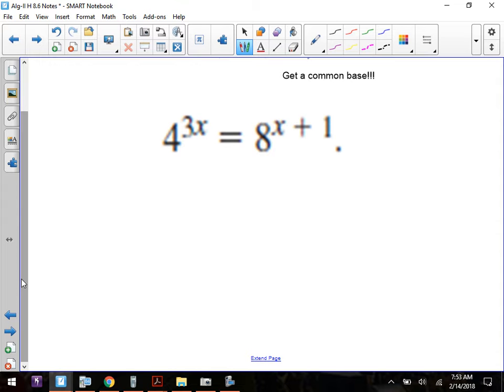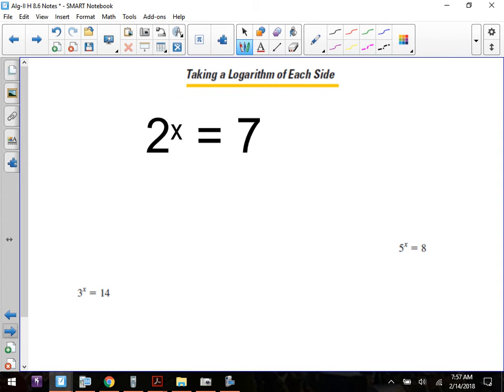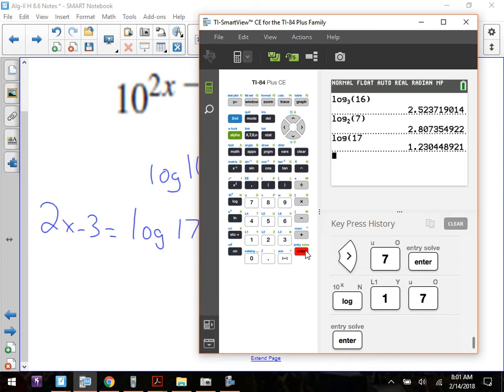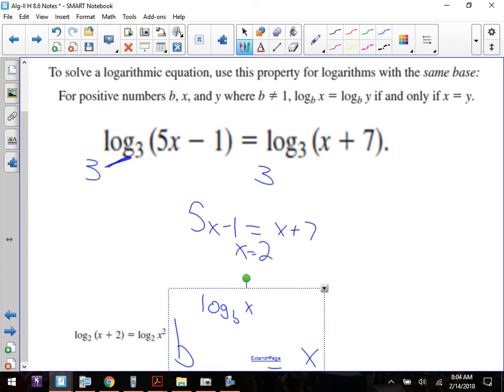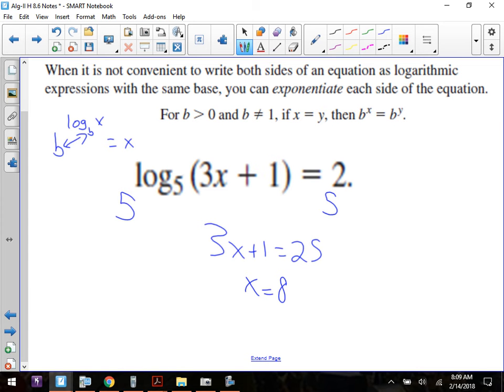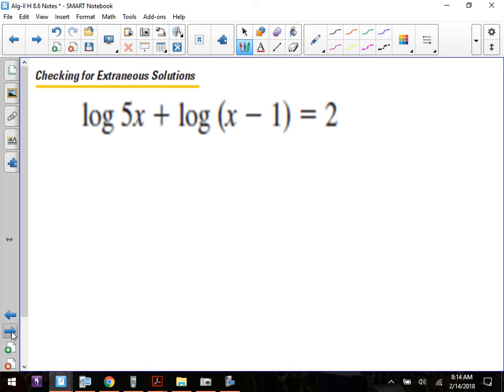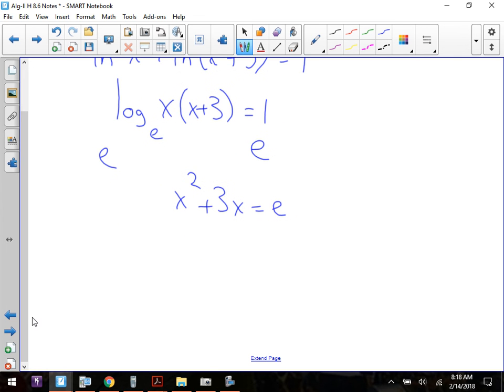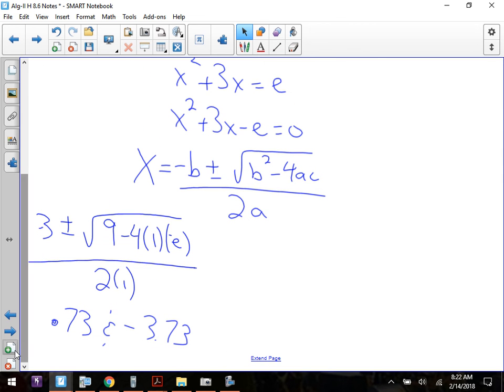February14 8 6 notes p1